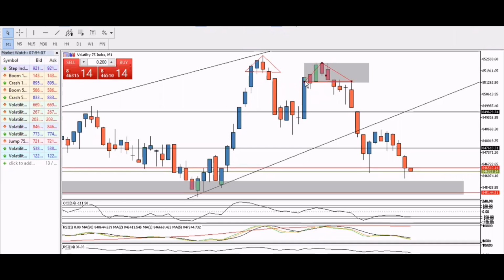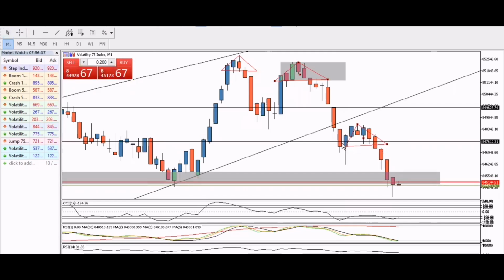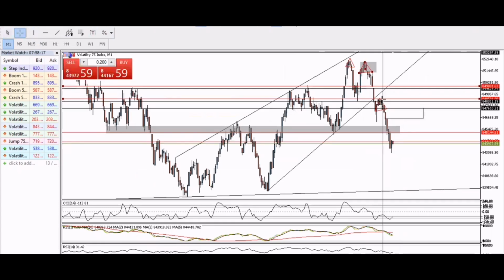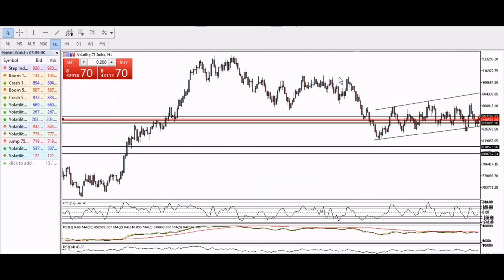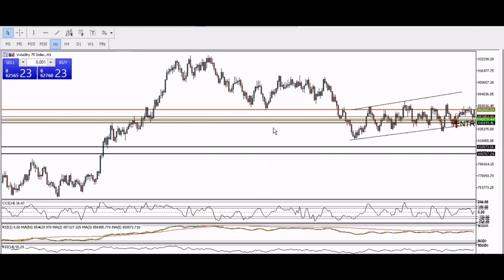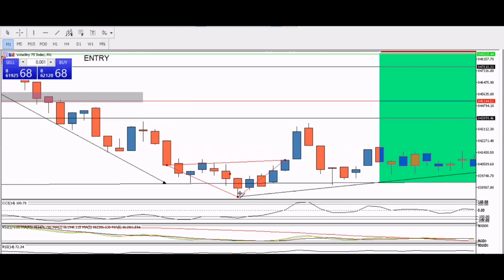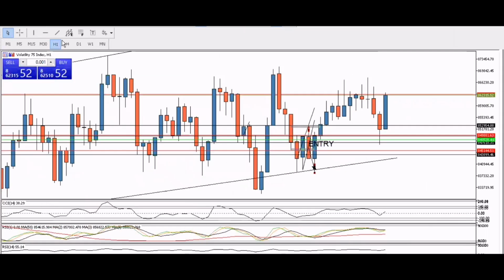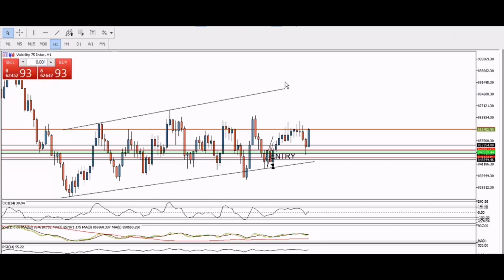VIX 75 Simple 1 Minute ORDER BLOCK Reversal STRATEGY | 700 PIPS in 12 minutes LIVE (FULL VIDEO)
Here comes the full video of the excerpt I made from a session I had with my VIP members. It reveals a simple 1 minute reversal strategy that often happens on VOLATILITY 75 INDEX.

You may see this pattern as a form of ORDER BLOCKS.

At the second chapter of this video, we saw the reaction of price to our prior analysis 9 HOURS LATER.